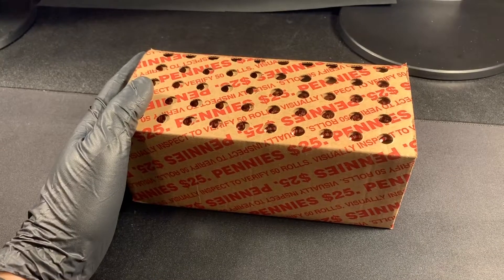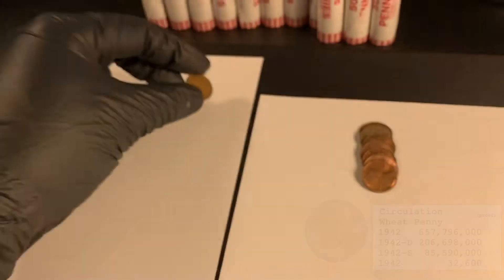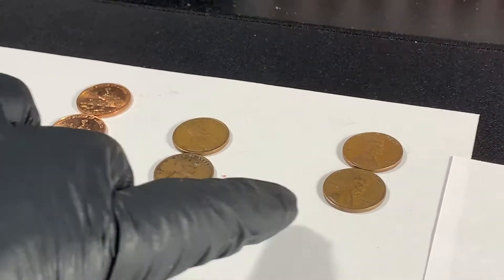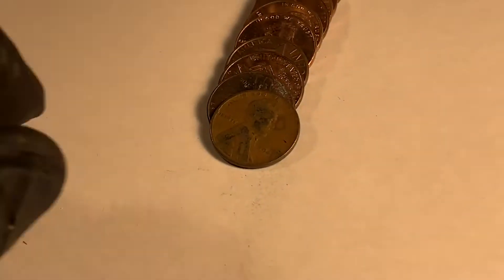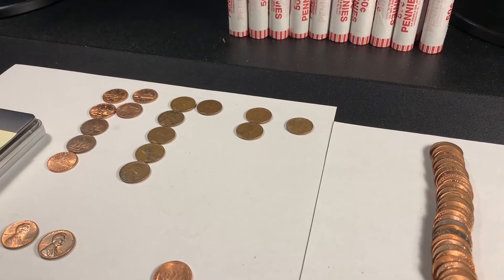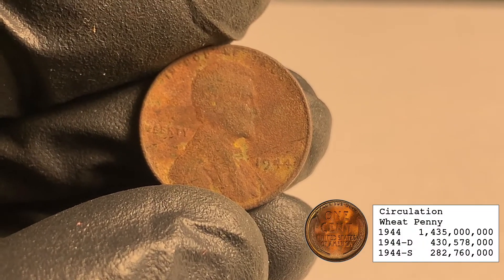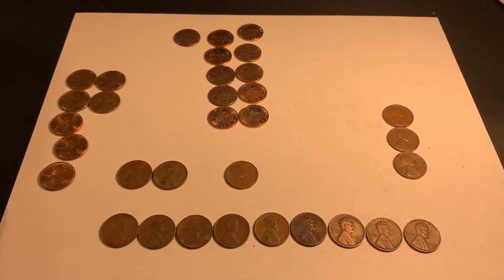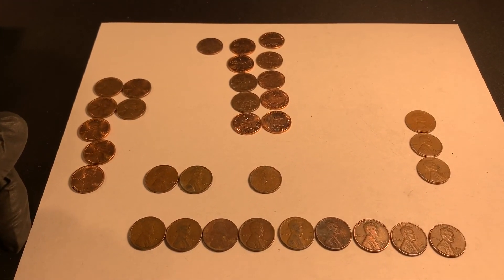Coin Roll Hunting Pennies - Just your average wheatie hunt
In this video, we are roll-hunting pennies and mainly searching for wheat pennies (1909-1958) - but we are also looking for that difficult-to-find Indian Head penny (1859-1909). Of course, we are also searching for any proofs, foreign coins - and any mint errors and varieties.

Also, please leave any comments below and we will try to answer any questions.  Feel free to tell me about your own coin-roll hunting experiences.

Microscope: (very handy!)

Digital scale:

Desk lamps:

Microphone stand:

12th Media Services
3651 Peachtree Parkway
Suite E-275

Thanks and we appreciate your support!

Southern Metal is a coin roll hunting channel where we hunt boxes of various coins - half dollars, quarters, dimes, nickels and pennies.  Besides looking for errors and varieties of all the denominations, we are looking for older coins that contain silver. With half dollars, we are looking for silver half dollars such as Walking Liberty, Benjamin Franklin and John F. Kennedy half dollars. With quarters and dimes, we are looking for pre-1965 silver coins. For nickels, we are looking for silver war nickels and Buffalo nickels (and the occasional Liberty or V nickel). With pennies, we are looking for wheat pennies and the seldom-found Indian Head cent.

Intro video is Pexels Video 4703